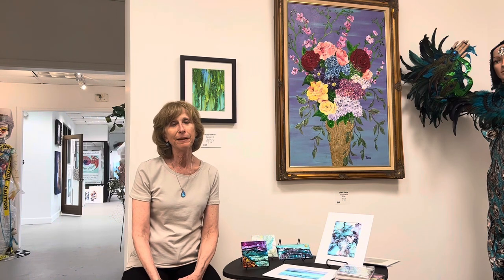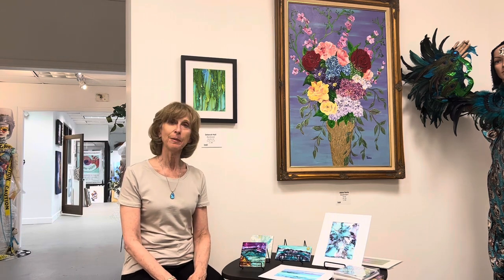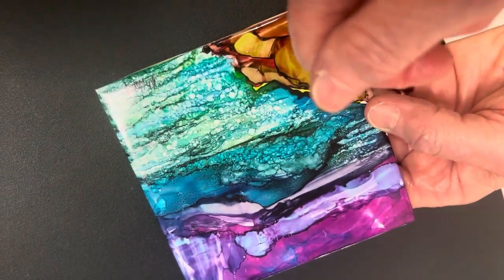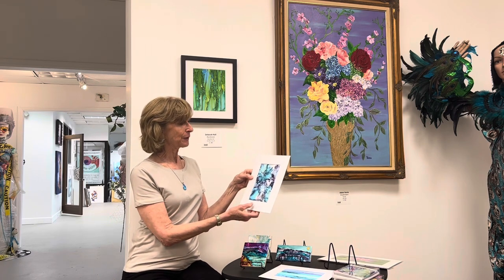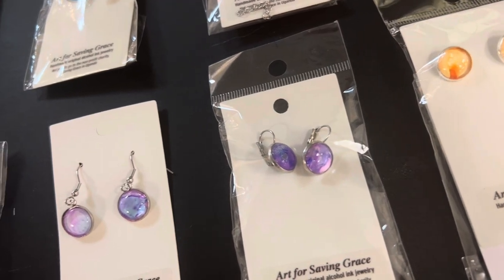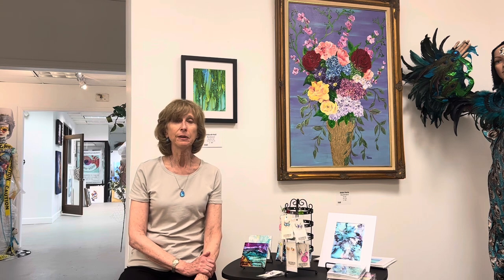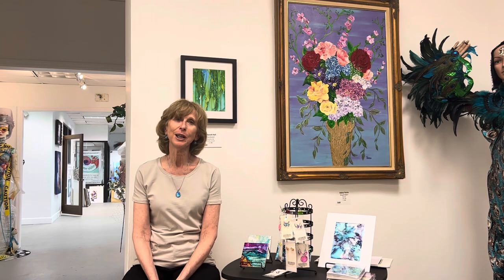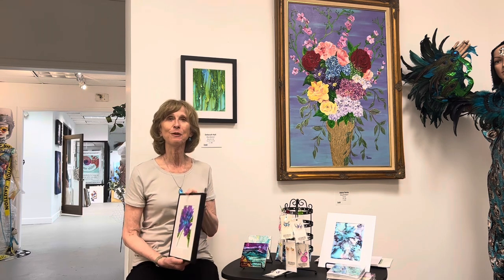The Vault Presents: Deborah Hall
Facebook and Instagram: artforsavinggrace

Debby Hall's original artwork can be purchased at Vero Beach Art Club Gallery in Vero Beach, FL,  St. Lucie Cultural Alliance in Fort Pierce, FL, and Chic and Shore Things in Fort Pierce, FL

Saving Grace in Uganda: savinggraceinuganda.com to learn more about helping rescue needy homeless street children in Uganda and the work that this non-profit is doing to change these children's lives

To learn more about the St. Lucie Cultural Alliance visit: Artstlucie.org

Visit The Vault Art Gallery in Downtown Fort Pierce, Monday through Friday 10 a.m. to 6 p.m.